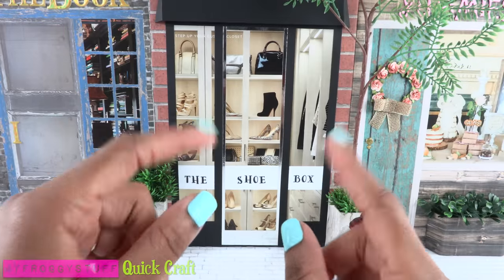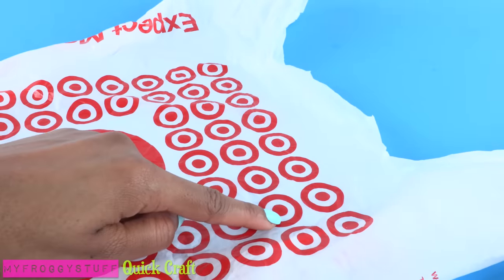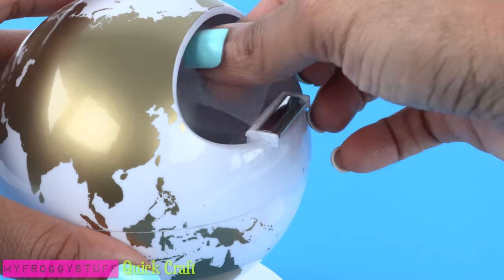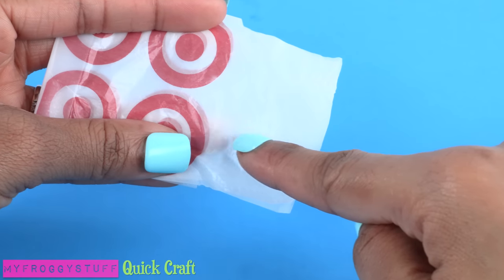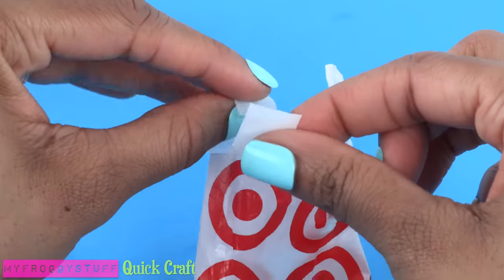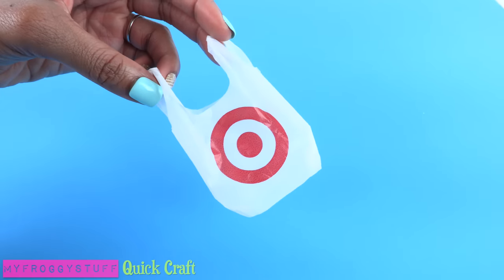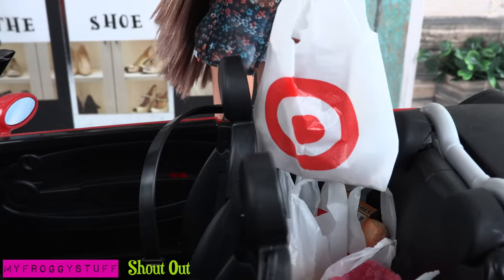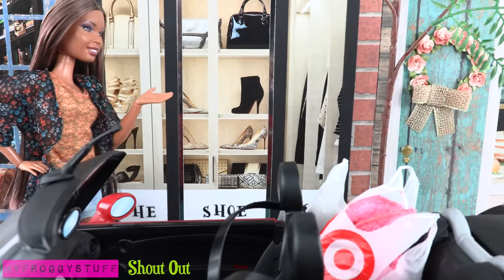DIY - How to Make: Target Shopping Bags - Quick Craft - Doll Crafts - 4K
by request: With ALL these New Dolls and Accessories coming out soon we think it's the perfect time to make your Dolls more Shopping Bags!  PLUS we were challenged by a Fabsome viewer to make a craft without using Glue!!  CHALLENGE ACCEPTED!!! ... Make your Dolls this FUN and EASY craft today!!